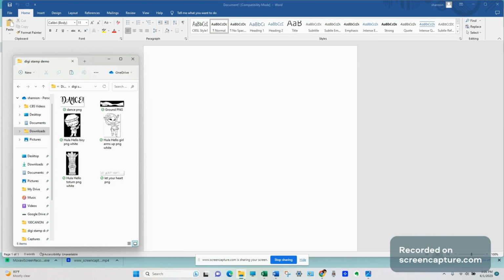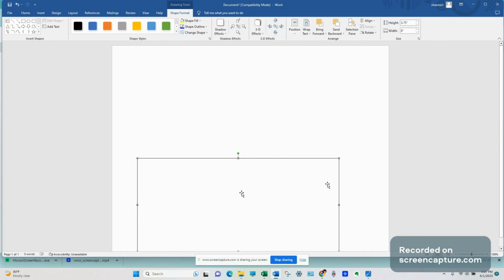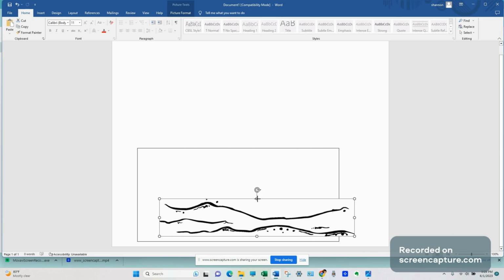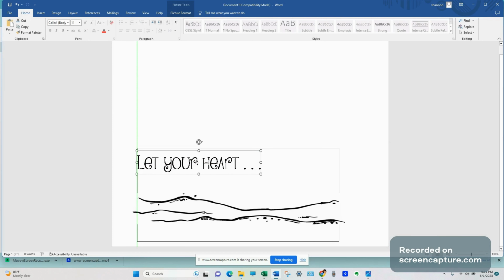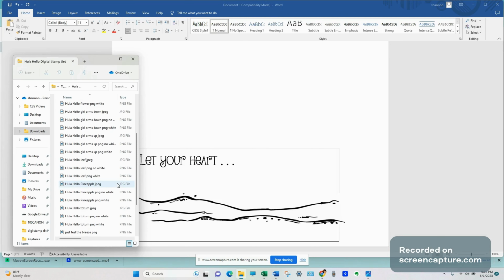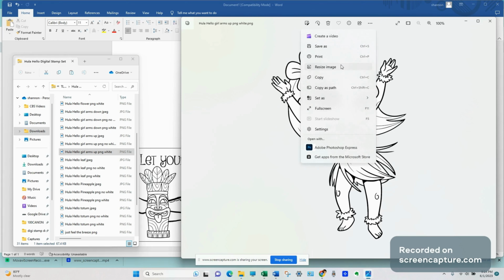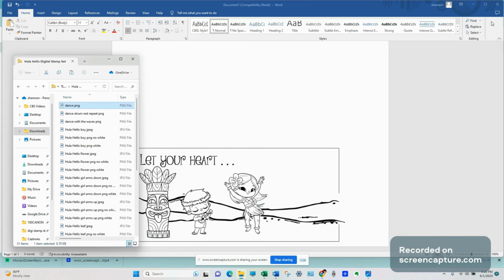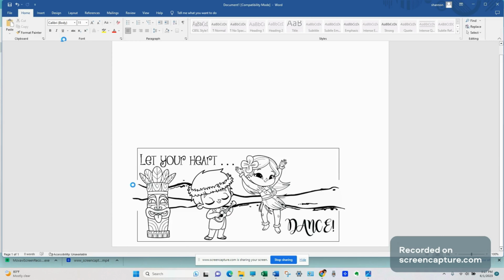How To Create A One-Layer Card With Digi Stamps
Hello, and welcome! Let me walk you through how to create a one-layer card using Digi Stamps and Microsoft Word. The process is super simple, I hope you enjoy. Let's get creating!

How to create a one layer card with digi stamps - Product List
Seahorse Samm Digi Stamp Set – TLC Designs
Hula Hello Digi Stamp Set – TLC Designs